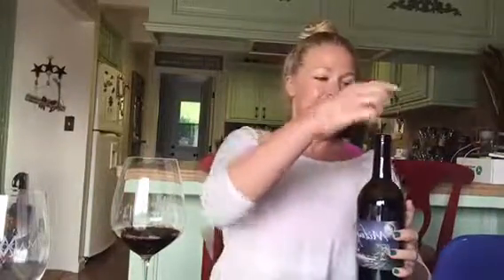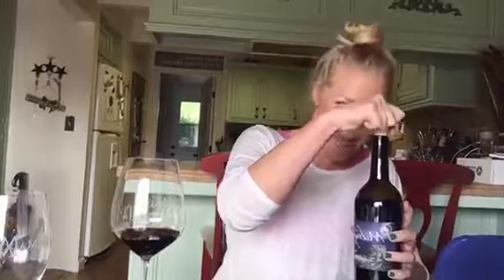Wine101 Day 2 - Noble Wines, Merlot and Sauvignon Blanc